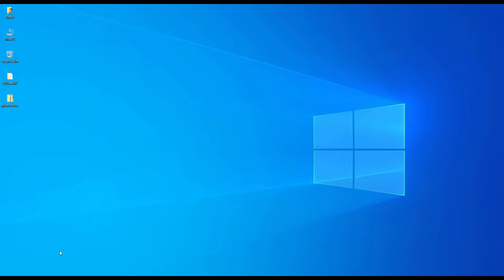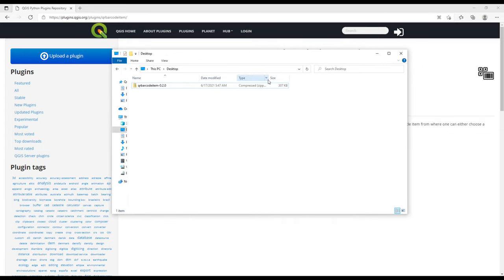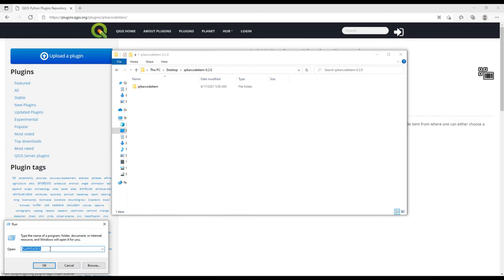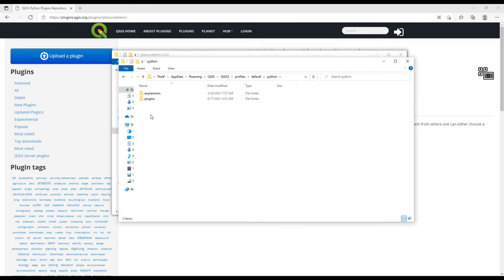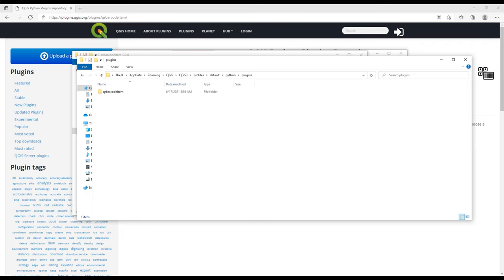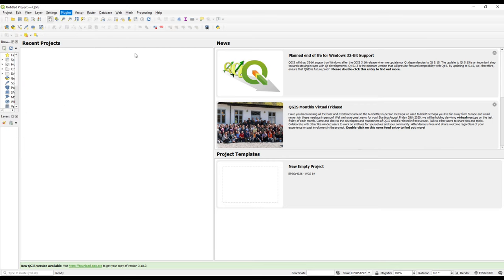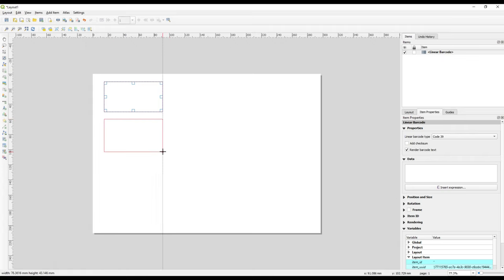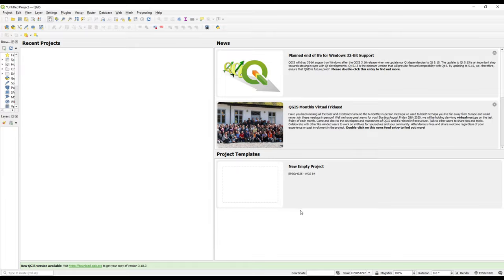QGIS Tutorial 5.1 - Installing QGIS Plugins Part 2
Plugins in the QGIS Desktop help extend the software's basic functionality and which when applied can help achieve complex tasks. Let us see an alternative method of installing QGIS plugins.

The plugin used as an example in the video can be accessed